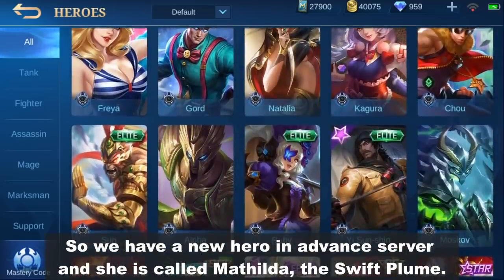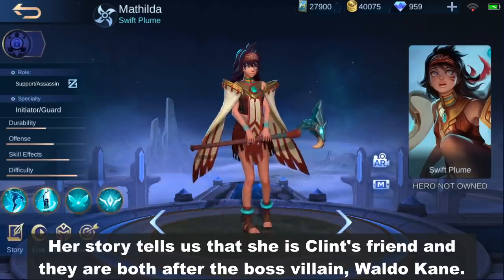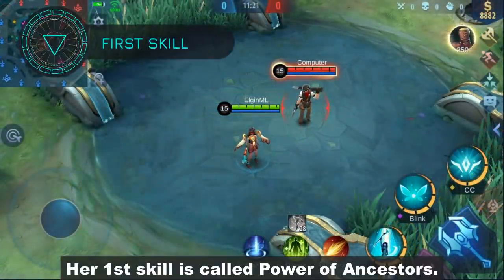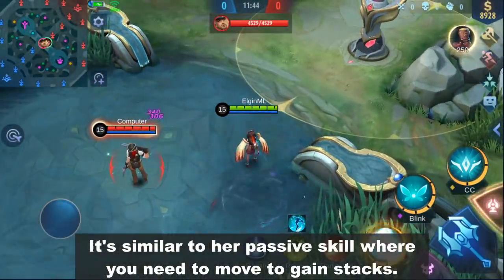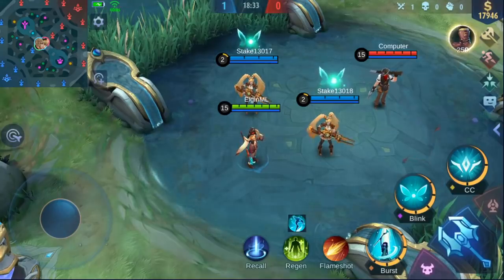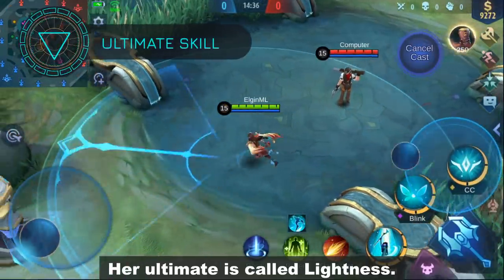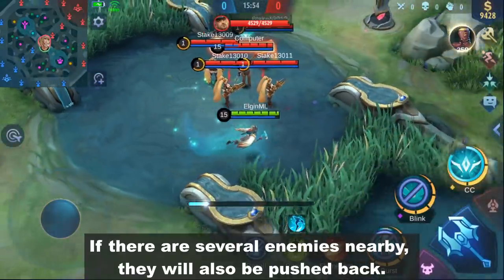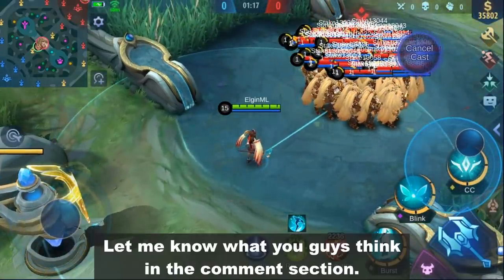FREE FLICKER FOR THE TEAM - MATHILDA NEW HERO IN MOBILE LEGENDS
So we have a new hero in advance server and she is called Mathilda, the Swift Plume.
She looks so alive compared to the other hero models.
It's probably because of her moving eyes.
She is also the first hero to have the support slash assassin role.

Her story tells us that she is Clint's friend and they are both after the boss villain, Waldo Kane.
Anyway, let's check out her skills.

Her passive skill is called Ancestral Guidance and it enhances her next basic attack once this counter reaches 50.
It will increase if she moves.
Once it reaches 50, her next basic attack will deal magic damage.
After the basic attack, her movement speed will increase by 50% for 2.5 seconds.

Her 1st skill is called Power of Ancestors.
Activating the skill allows her to collect stacks.
She can collect them by moving around while her 1st skill is activated.
Once the timer is done or if she presses the skill, it will release the stacks and deal damage to the nearest enemy.
She can collect up to 4 stacks.
It's similar to her passive skill where you need to move to gain stacks.

Her 2nd skill is called Wind Force.
It lets her dash just like this.
After landing, she will create a field around her.
If a teammate is inside her field, they will gain a special skill that lets them dash toward Mathilda.

This is what the skill looks like.
Using it will make Clint dash to Mathilda.

If an ally moves away from Mathilda's field, the skill will disappear after 2 seconds.

Her ultimate is called Lightness.
It will immobilize the target and leave a mark.
Using the skill again will make her fly around the marked target for 3 seconds.
While flying, she will deal damage to nearby enemies.
She gains cc immunity and 60% damage reduction while flying.
After flying, she will knock-back the marked target like this.
If there are several enemies nearby, they will also be pushed back.
Pressing the skill will stop her from flying and will immediately knock-back the marked target.

Moving away from the marked target will cancel the skill.

So her skills are pretty easy to understand.
Hopefully, its also easy to implement in a real match.
Her 2nd skill can help allies chase and escape.
When she's around, the whole team gets a free flicker spell.